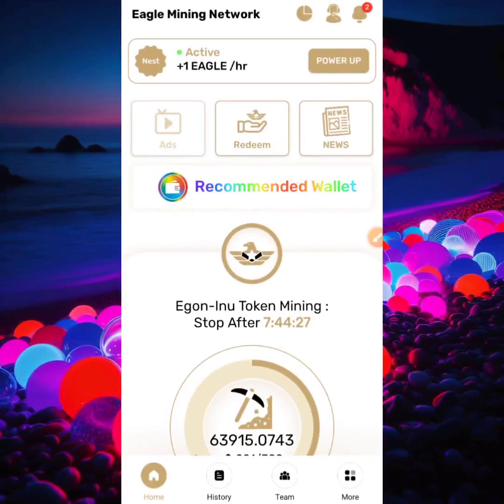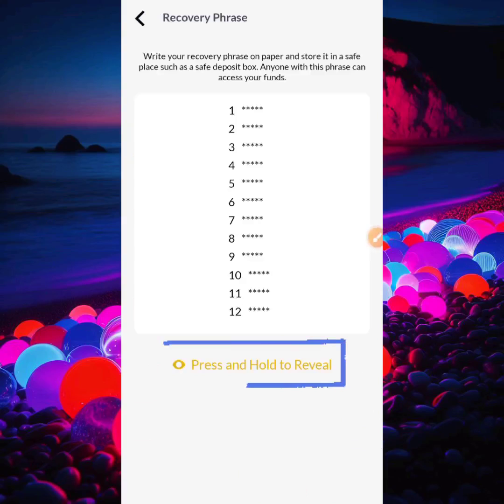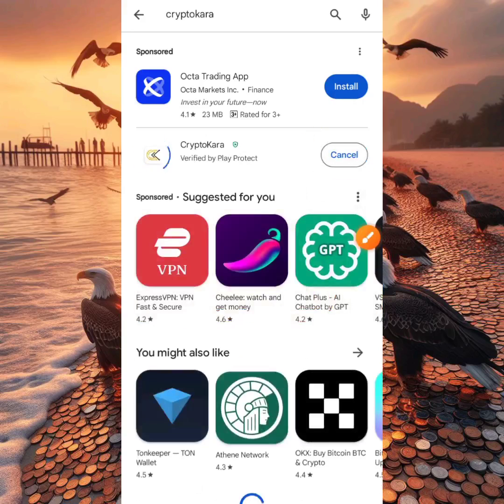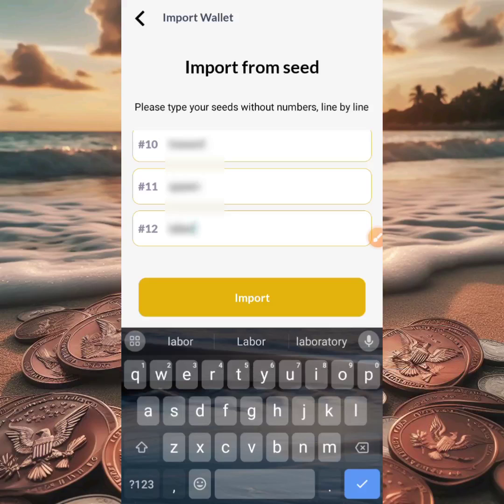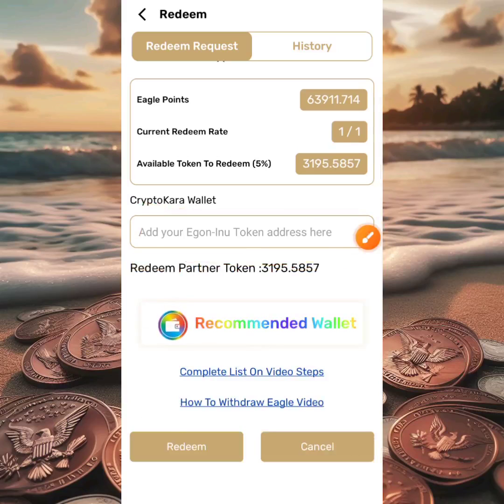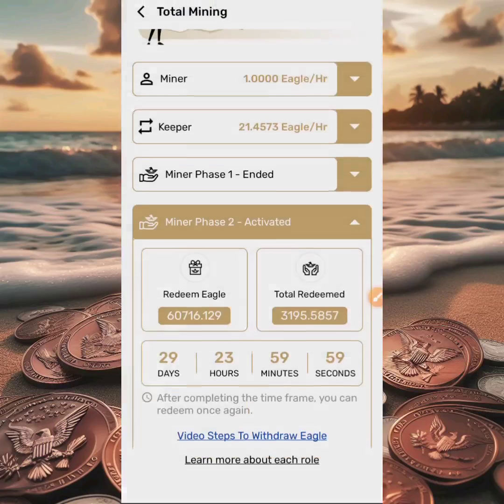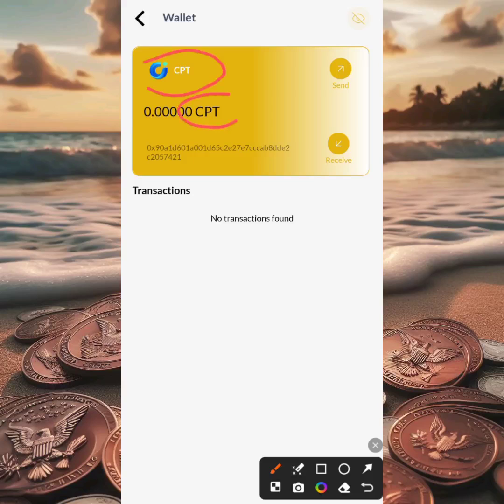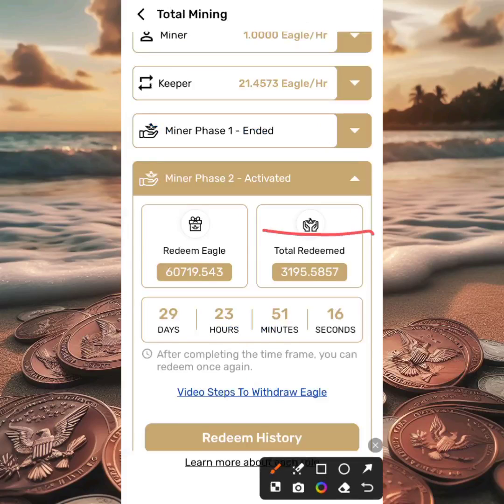Eagle Network Team Miners Full Withdrawal Process: Complete Guide 2024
In this Eagle Network team miner withdrawals video, you will learn exactly how to redeem/withdraw your Egon Inu & catapult protocol token to your cryptokara wallet. We cover Cryptokara wallet setup (update, download, restore), Egon Inu token withdrawal, Catapult token withdrawal, team vs bulk miner difference, and key withdrawal timelines. Watch now and claim your Eagle Network rewards!

How to join Eagle network & Eagle cloud miner:
1. Download from playstore

3. Invitation code to use:
Eagle network invite code: Danisaint
Eagle cloud miner invite code: Danpat

If you don't want to watch the entire video, you can use the timestamp below to jump your desired part

Timestamps:

01:09 Updating your cryptokara wallet properly
03:38 How to download & create your cryptokara wallet account
05:10 How to restore your cryptokara wallet
06:07 How to withdraw your Egon Inu token to cryptokara wallet
06:49 Why you can't withdraw your Egon Inu token
07:40 Correct wallet address for Egon Inu token withdrawal
08:27 Designated day to receive your Egon Inu or Catapult protocol token
08:52 How to know if you have received your Egon Inu token in your cryptokara wallet
09:11 How to withdraw catapult protocol token to cryptokara wallet
10:46 Correct wallet address for Catapult protocol token withdrawal
12:29 Difference between team miners and bulk miner in Eagle network
12:53 Withdrawal timeframe for Eagle partner tokens revealed
13:20 Conclusion & key notes for Eagle network team miners withdrawal

Top Ten - French Fuse